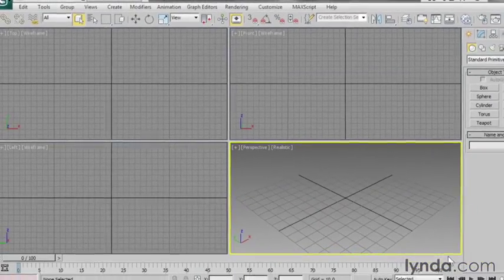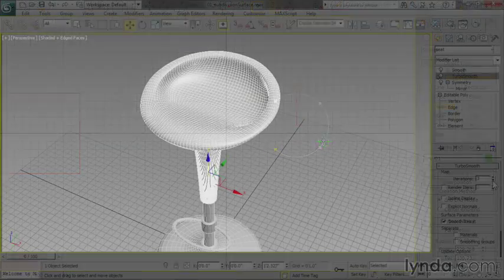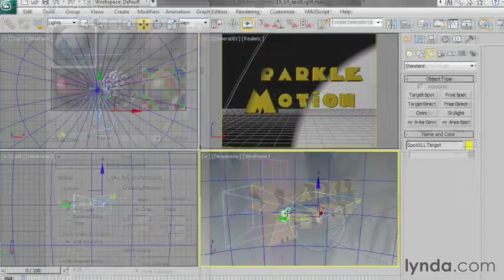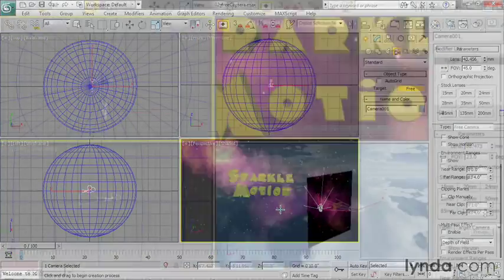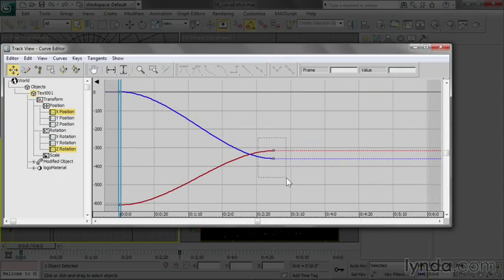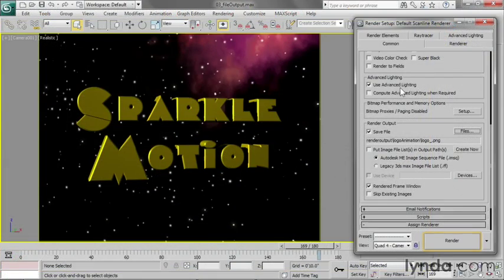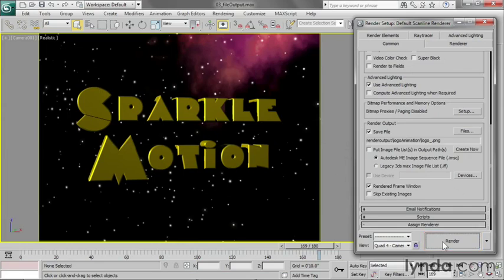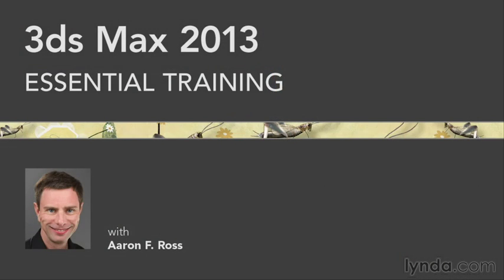3ds Max 2013 Essential Training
Aaron F. Ross welcomes you to 3ds Max 2013 Essential training, available at lynda.com: